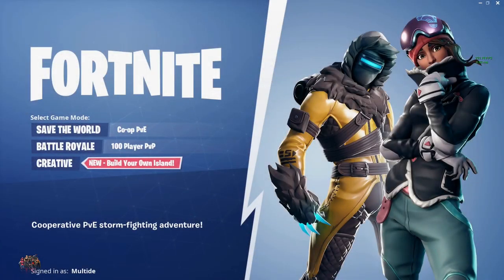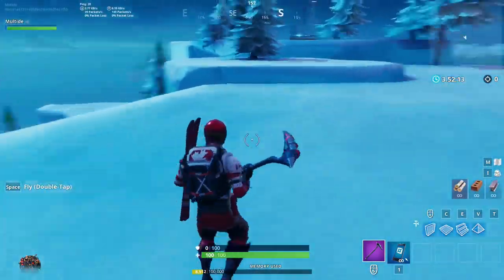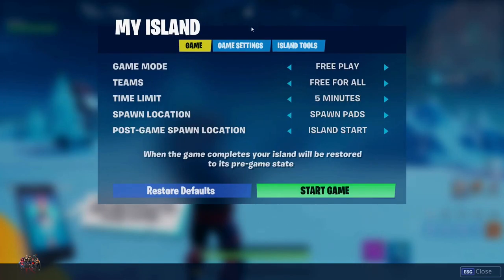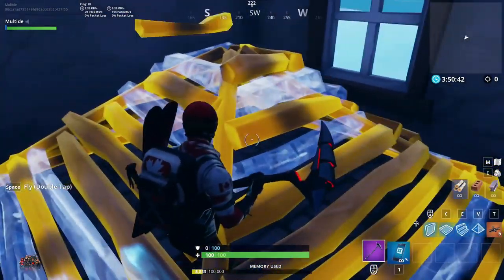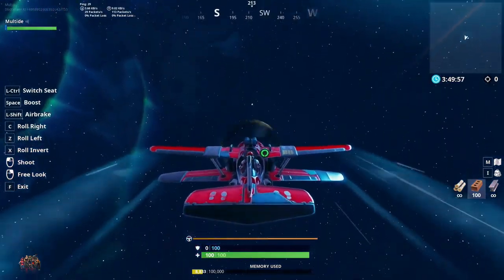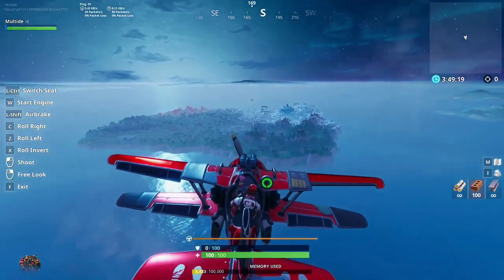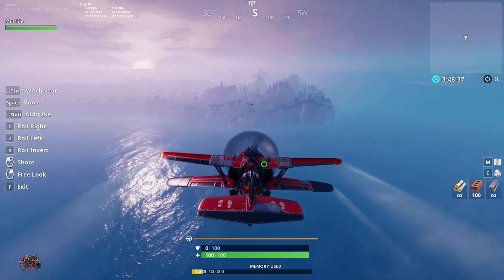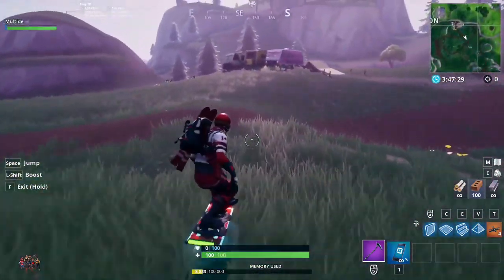Fortnite - How To Get The Driftboard Early In Fortnite Patched! Fortnite Battle Royale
This video is tutorial on getting the Driftboard early in Fortnite - enjoy it! It's really fun to watch.

Bio ▸A gaming & streaming channel. This channel is a multi-game channel, which means I will play a variety of games. Some of the most recent games I'll be recording are Fortnite and a variety of Nintendo games. A big game that I'll be recording soon is Super Smash Brothers for the Switch. If you enjoy games, you should be able to enjoy this channel!

How To Get The Driftboard Early In Fortnite (Patched)

Credit:
Multide